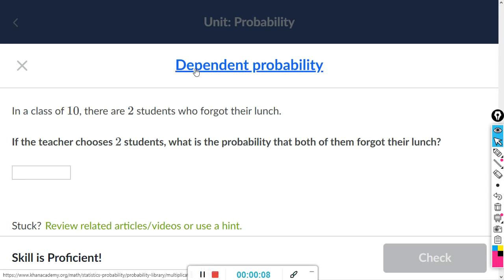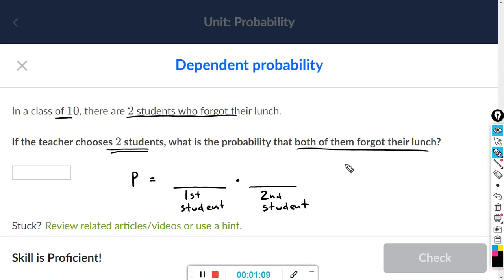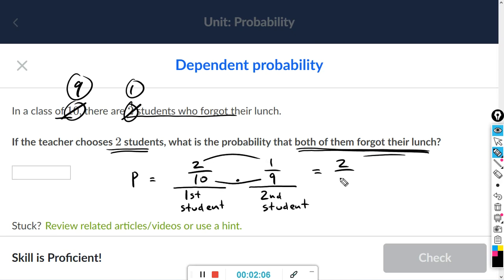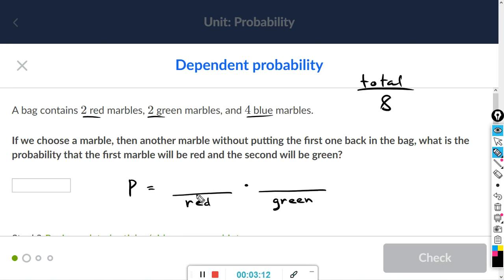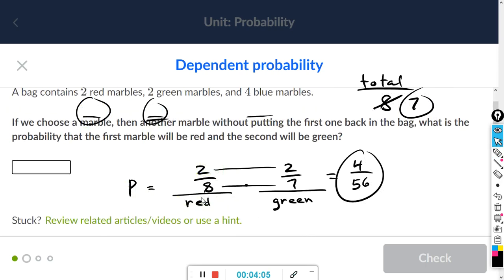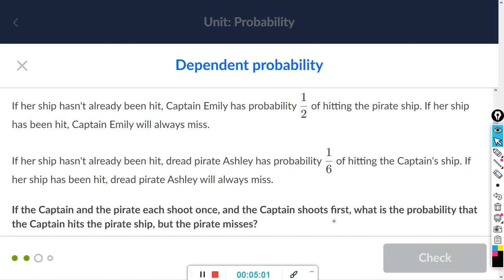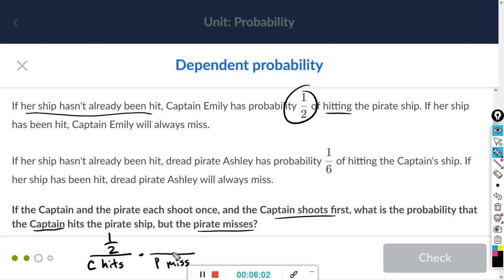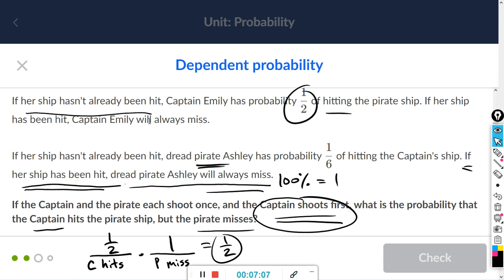Dependent probability : Khan Academy